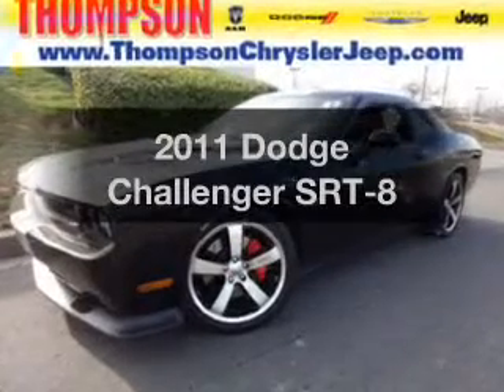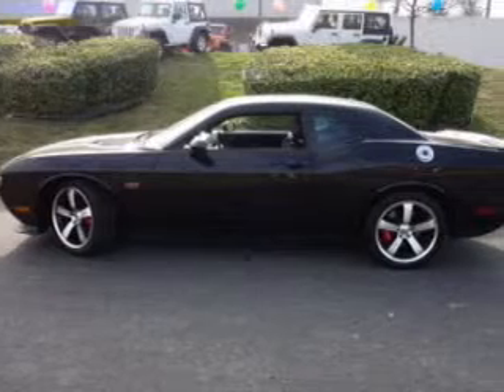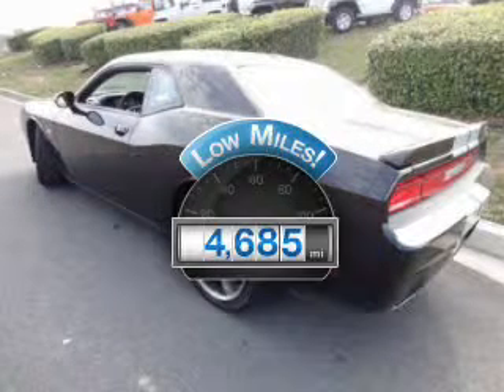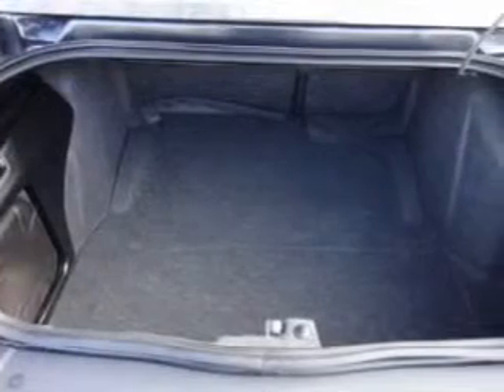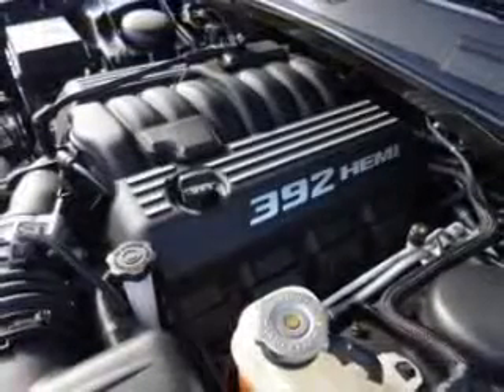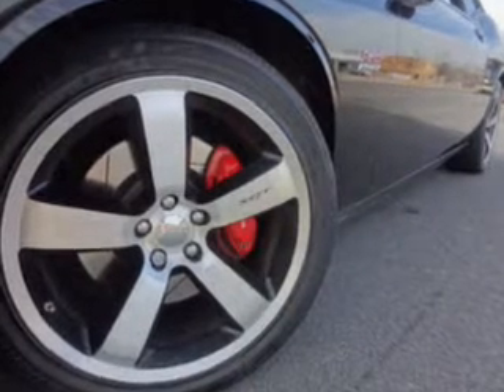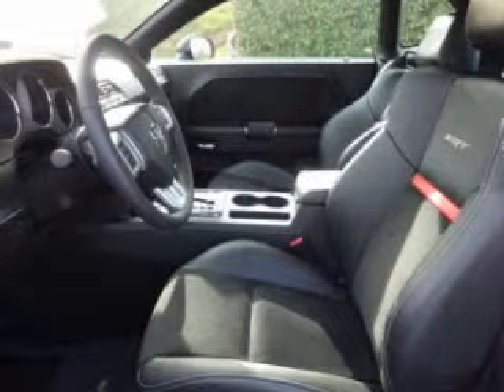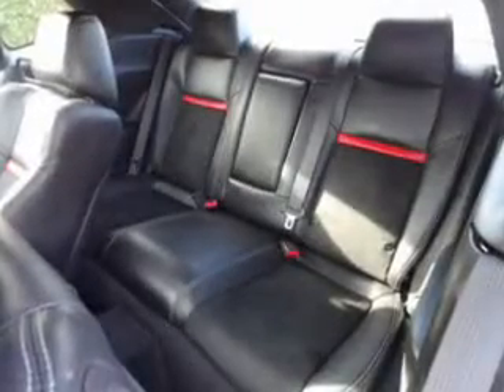2011 Dodge Challenger - Edgewood MD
This vehicle represents similar vehicles available at Thompson Chrysler Dodge Jeep Ram.
Contact Thompson Chrysler Dodge Jeep Ram for availability of specific vehicles.

Phone:
Year: 2011
Make: Dodge
Model: Challenger
Trim: SRT-8
Engine: 6.4 liter 8 cylinder 16 valve MPFI OHV
Transmission: Automatic
Color: Brilliant Black Crystal Pearlcoat
Mileage: 4685
Address:
1102 Business Center Way